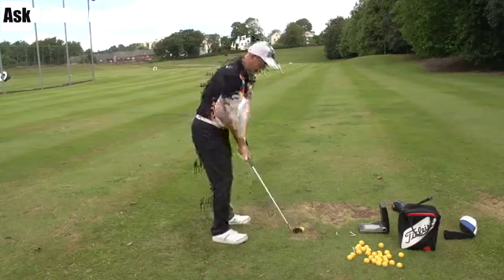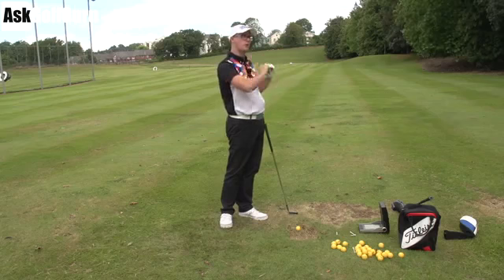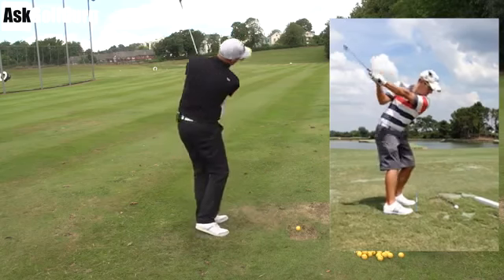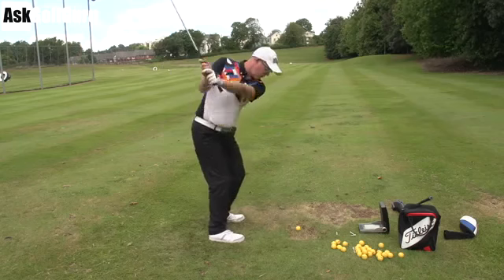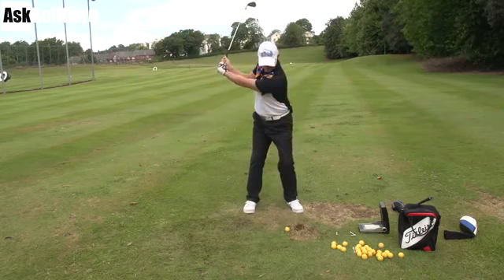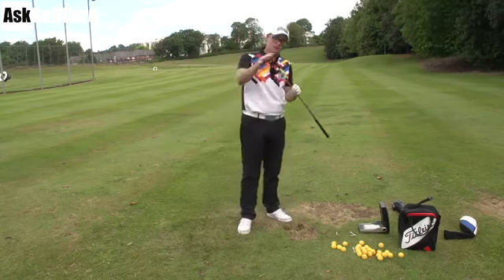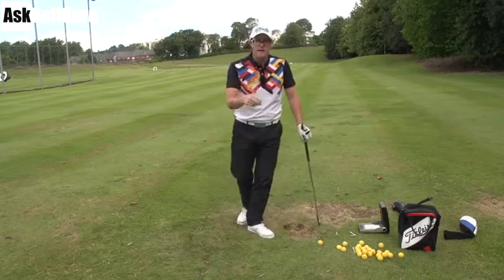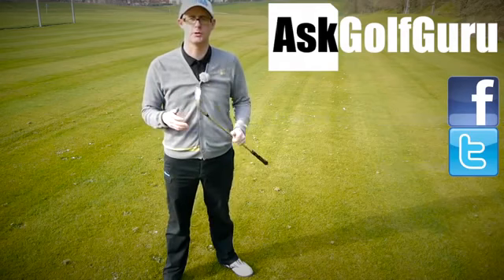How To Improve Your Golf Pitching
How To Improve Your Golf Pitching Get Mark's iPad App  Get Mark's iPhone App  Get Mark's Android App  AskGolfGuru iPhone App  AskGolfGuru iPad App  AskGolfGuru Android App  Like Mark Crossfield on Facebook   Follow Mark/4golfonline on twitter   How To Improve Your Golf Pitching with Mark Crossfield PGA professional AskGolfGuru. Mark helps more golfers from around the world with his simple and easy to understand golf instruction. this golf video talks about pitching and how to hit the golf ball closer to the hole with a simple golf swing idea. Play your best golf with Mark Crossfield the AskGolfGuru today.